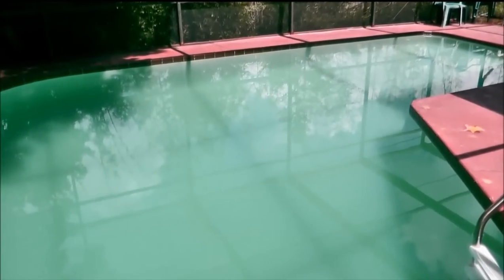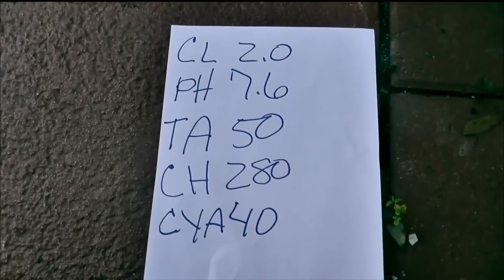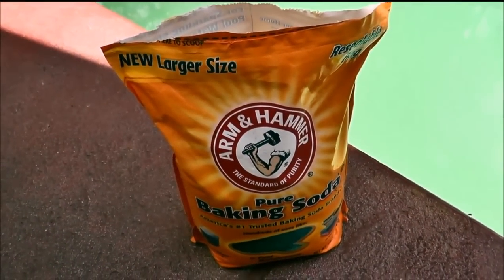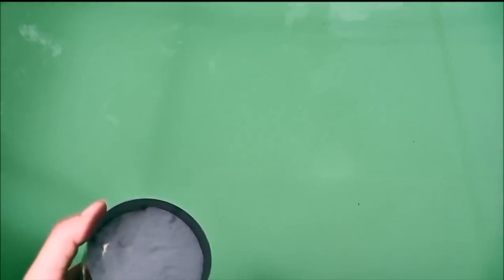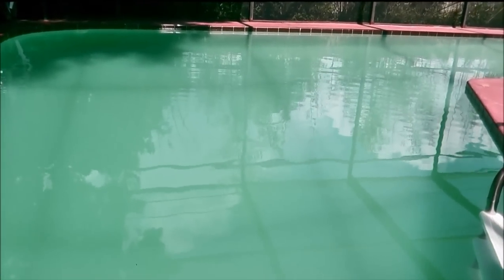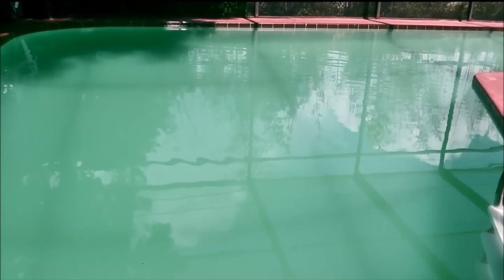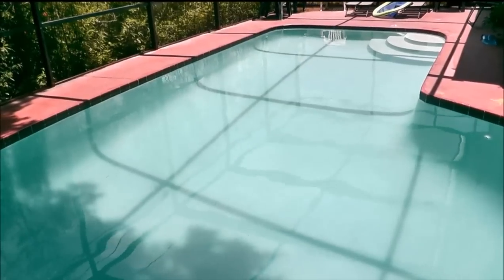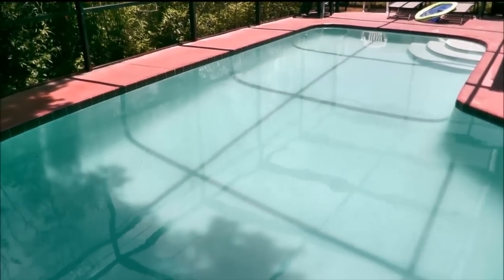How To Clear Up Cloudy Swimming Pool Water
There are many reasons why a pool can go cloudy from:

Inconsistent chlorination
Onset of swimming pool algae
Wrong/bad level of cyanuric acid (pool stabilizer/conditioner)
Over-use of calcium hypochlorite
Bather load too high for a period of time
Poorly functioning pool water filters

The above are just a few reasons. There are many more but this particular pool was hit with lots of rain within a few days. The chemicals were off a bit but it doesn't take much for the pool to go cloudy/green.

I first tested the chemicals. These will determine the course of action to take. I didn't run to the pool store and buy hundreds of $$ of chemicals. I simply took the readings and make a few adjustments.

First I increased the TA from 50ppm to 80ppm using sodium bicarb. Then 2 hours later I shocked the pool with 2 gallons of liquid chlorine. I allowed the filter to run for 48 hours and sprayed the cartridge filter out twice. And this clear pool is what was left.

Total co$t for clearing up thi$ cloudy/green pool - about $4.50

$3 for the chlorine, probably 50 cents for the bicarb and about $1 for a little bit of acid to reduce the pH.

Before you panic and go out and buy flocs, algaecides, algae control, clarifiers, coagulants, phosphate removers, Pool Rx, Pool First Aid, Yellow Out, Green Out, Clear & Perfect, and on and on.

Try the simple things first such as understanding your pool water chemistry and filtering the pool water.